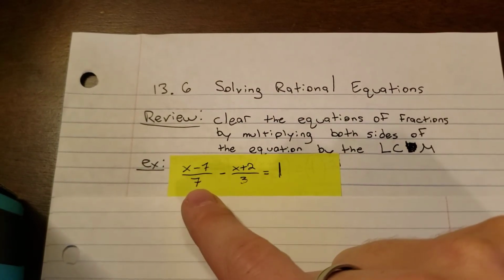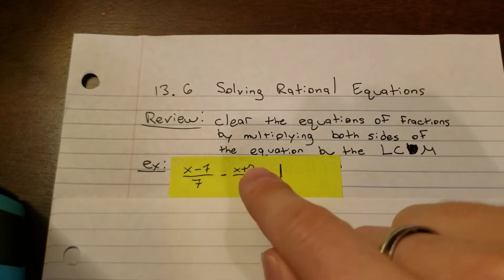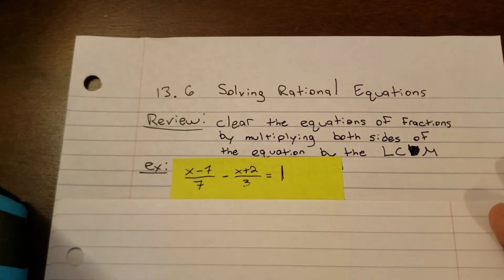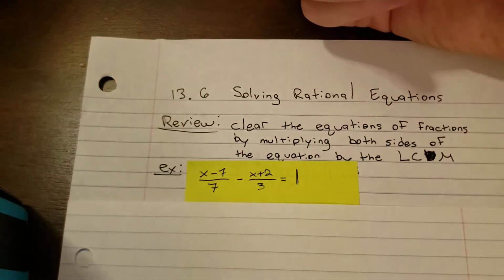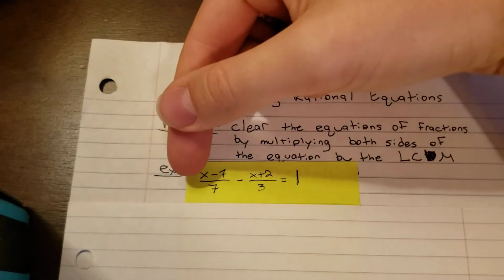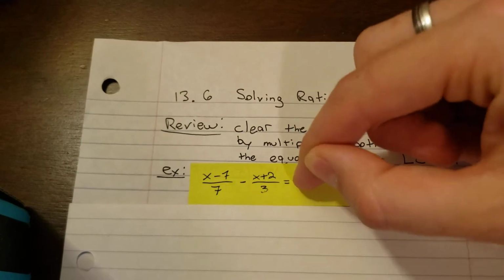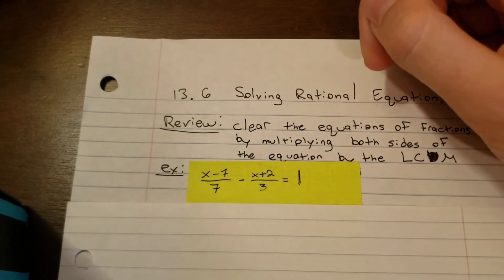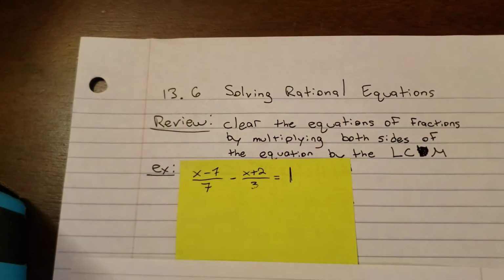Algebra 13.6 Solving Rational Equations